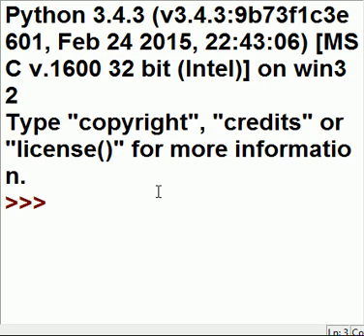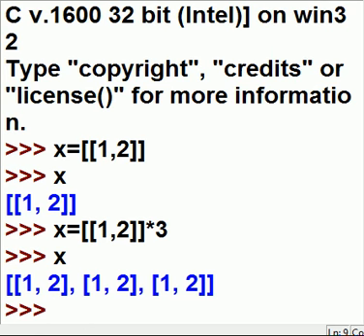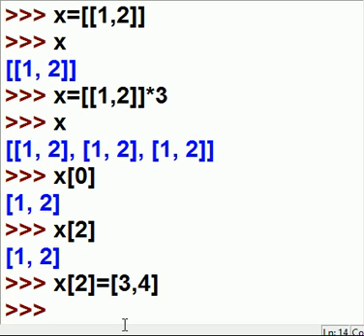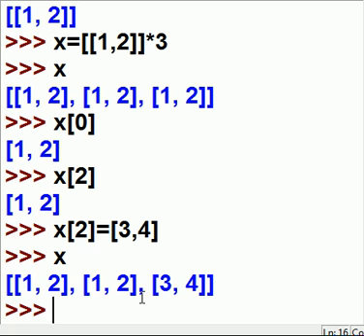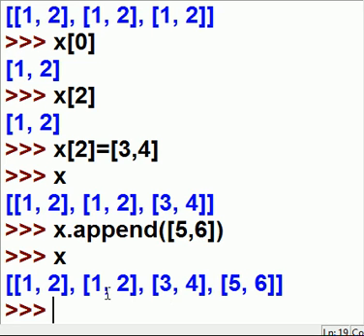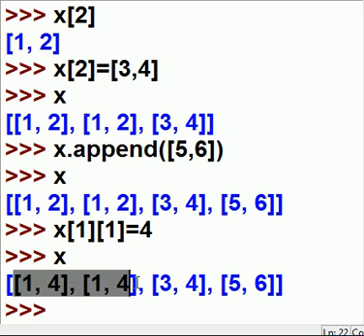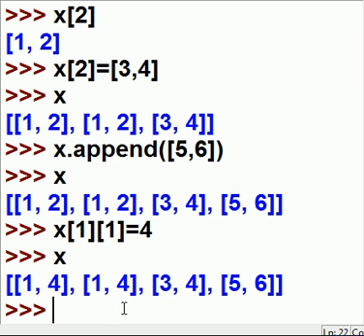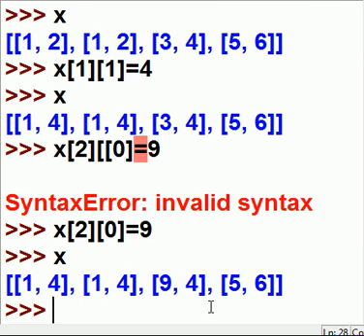Python, More Advanced List Material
Multiple inner lists, now,  referencing different data !
I am keeping the subject matter short, and succinct.